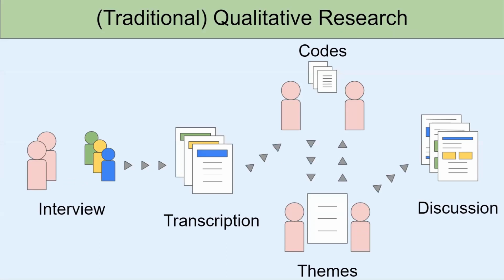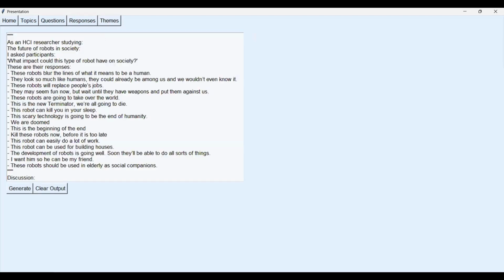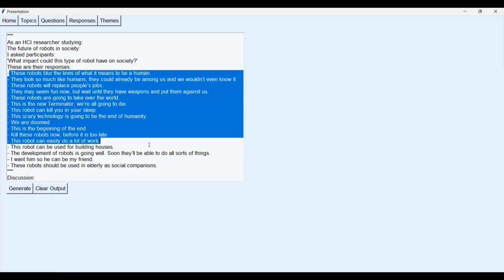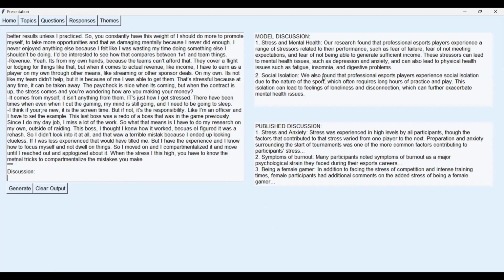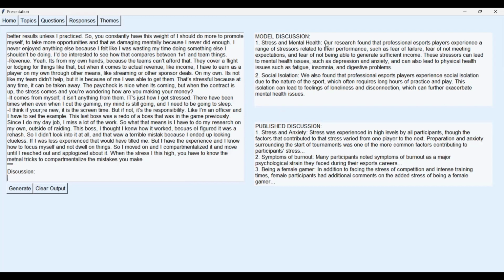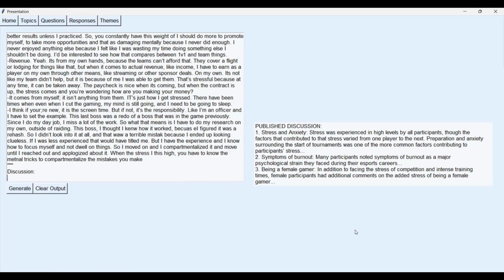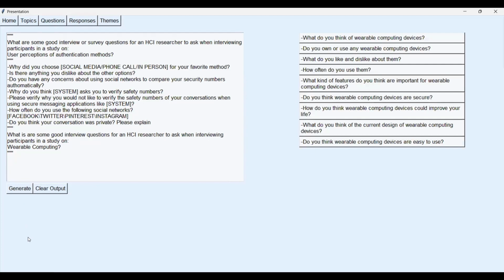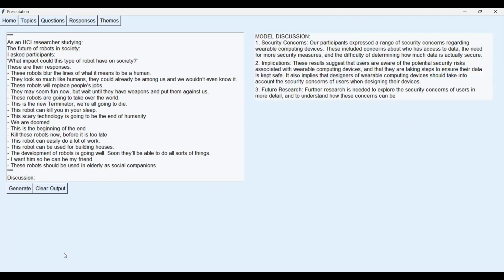Dispensing with Humans in Human-Computer Interaction Research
Courtni Byun, Piper Vasicek, Kevin Seppi

Session: AltCHI: H in HCI

Machine Learning models have become more advanced than could have been supposed even a few years ago, often surpassing human performance on many tasks. Large language models (LLM) can produce text indistinguishable from human-produced text. This begs the question, how necessary are humans - even for tasks where humans appear indispensable?

Qualitative Analysis (QA) is integral to human-computer interaction research, requiring both human-produced data and human analysis of that data to illuminate human opinions about and experiences with technology. We use GPT-3 and ChatGPT to replace human analysis and then to dispense with human-produced text altogether. We find GPT-3 is capable of automatically identifying themes and generating nuanced analyses of qualitative data arguably similar to those written by human researchers. We also briefly ponder philosophical implications of this research.

Pre-recorded presentation videos for Alt.CHI at CHI 2023